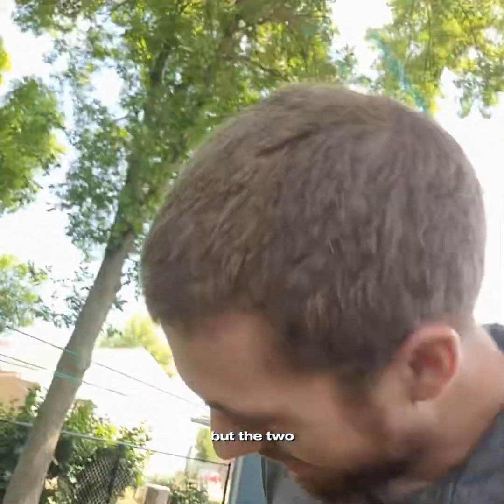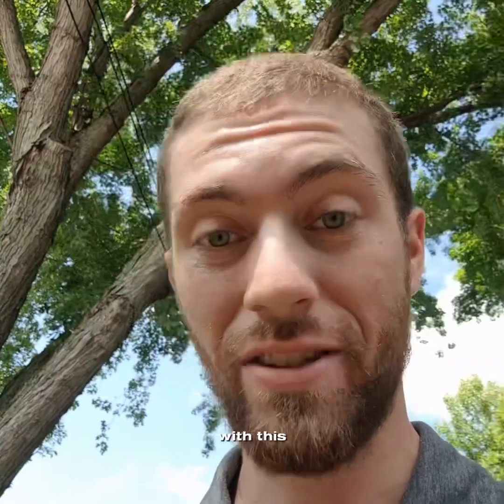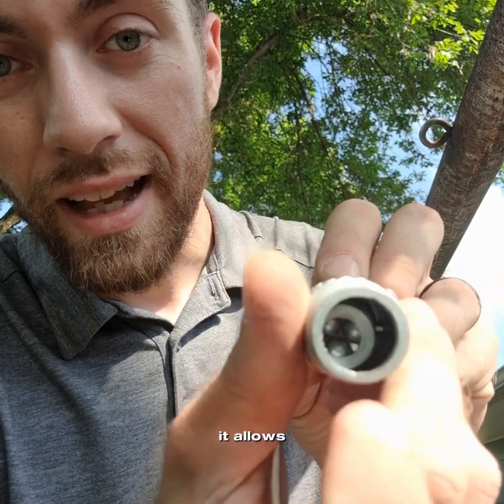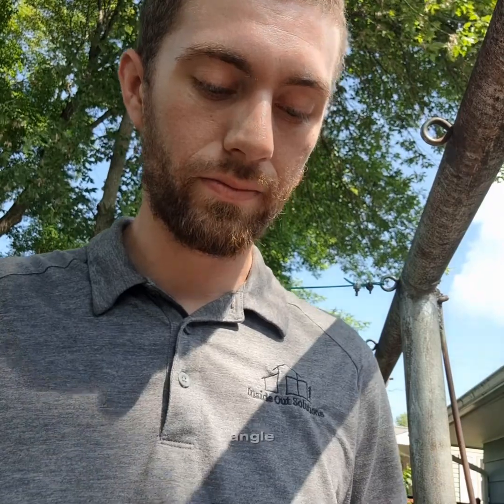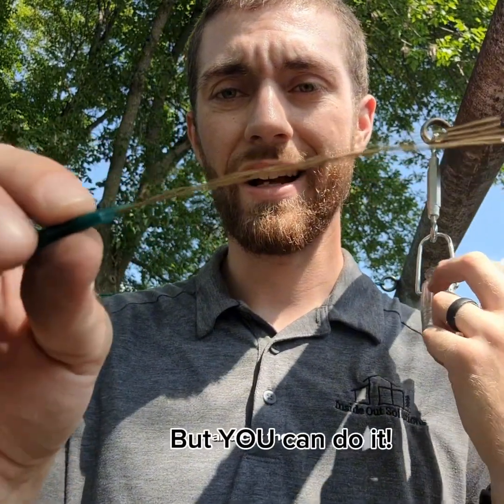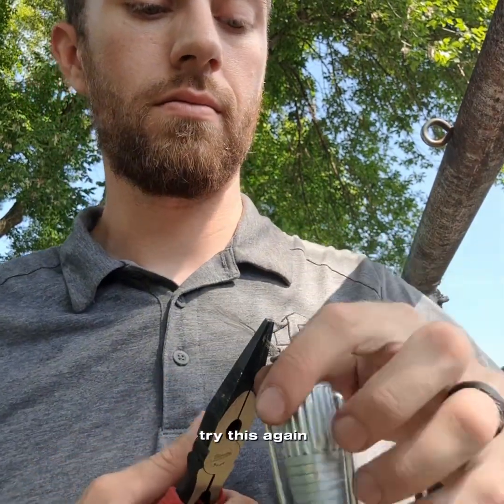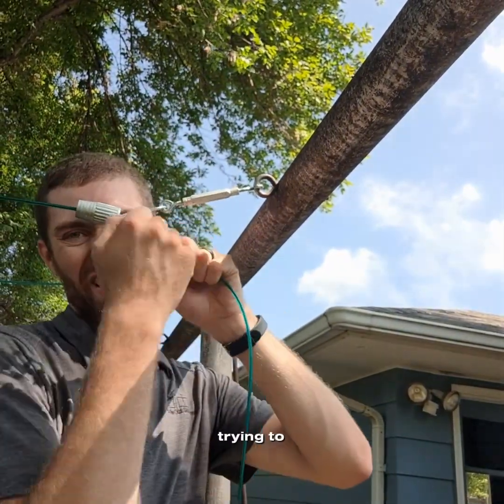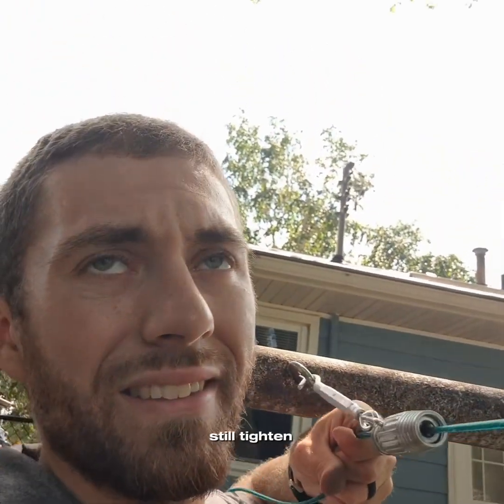Clothesline DIY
Needing to know how to fix your clotheslines? Here is a short video that gives you the full detail on how to easily fix your lines!